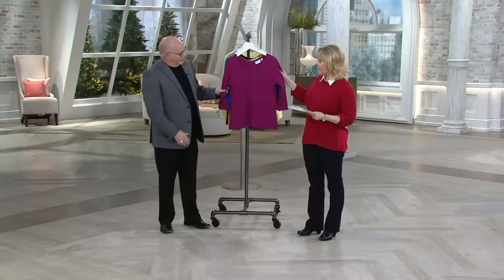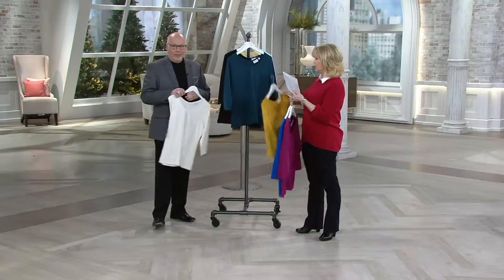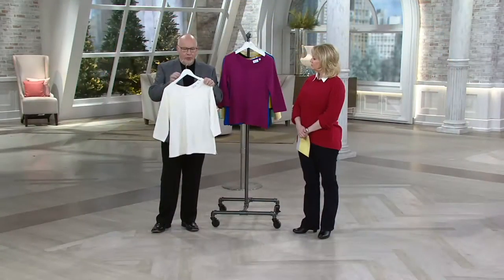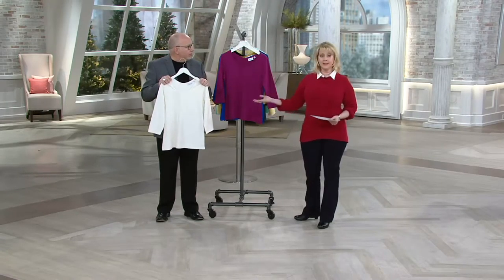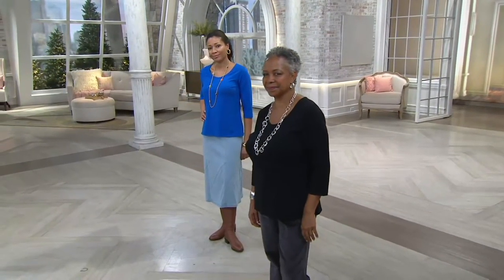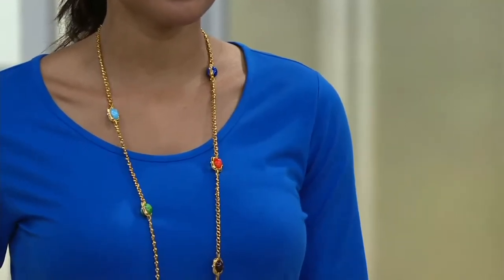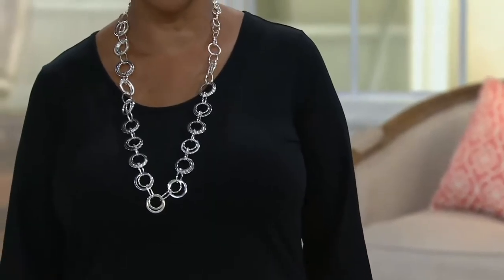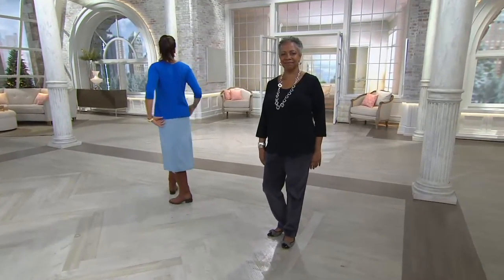Denim & Co. Essentials U Neck 3/4 Sleeve Top on QVC